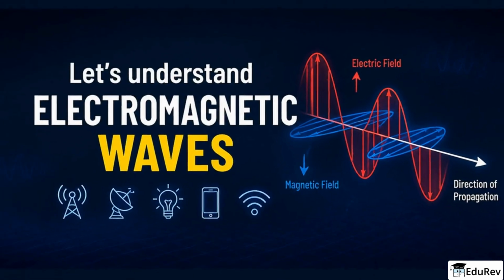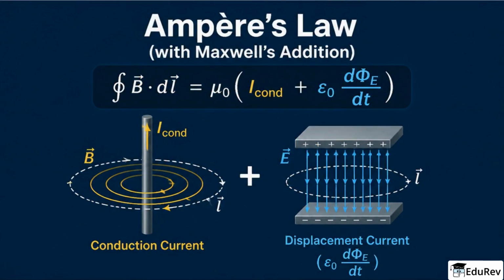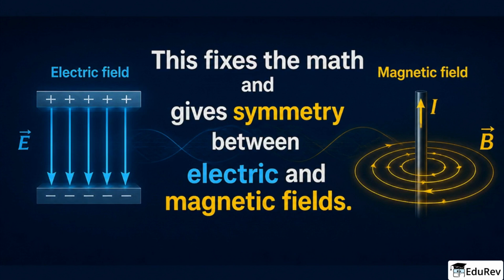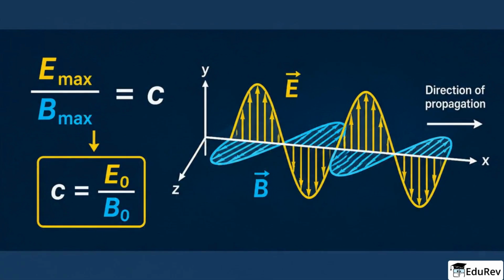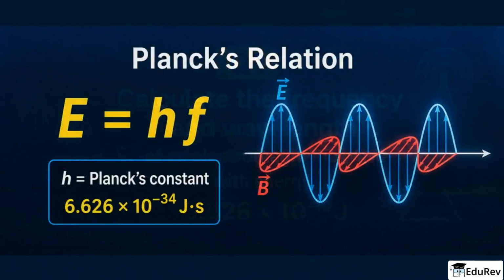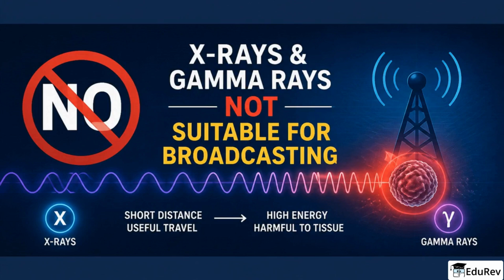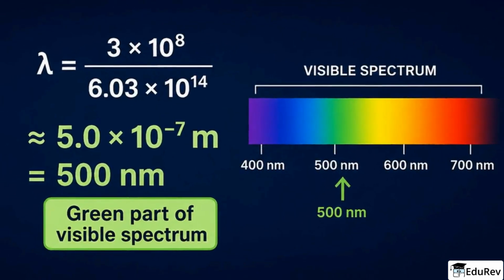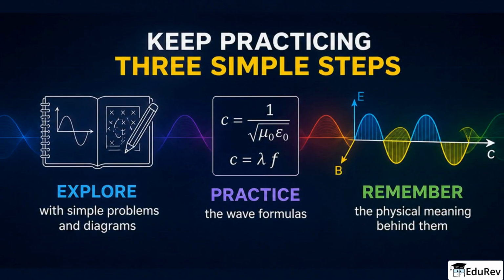Electromagnetic Waves & Optics | Physics for JEE Main & Advanced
Master Electromagnetic Waves and Optics for JEE Main & Advanced! ⚡🔬

This Physics for JEE Main & Advanced video covers important concepts from Electromagnetic Waves and Optics with clear explanations designed to build strong conceptual understanding and improve problem-solving skills.

✨ In This Video, You’ll Learn:
• Electromagnetic waves and their properties
• Electromagnetic spectrum
• Wave propagation and key characteristics
• Wave optics and interference
• Important formulas and concepts
• JEE Main & Advanced problem-solving approach